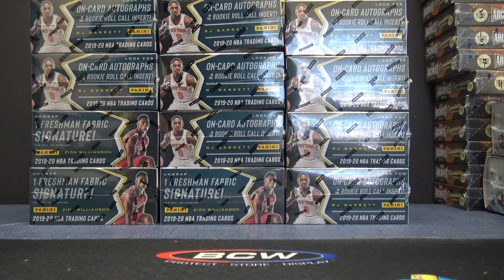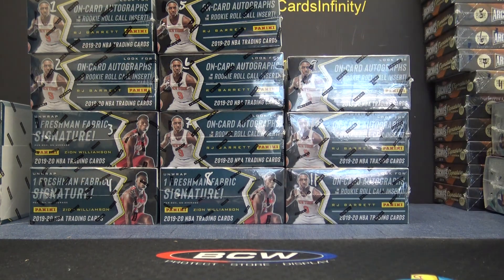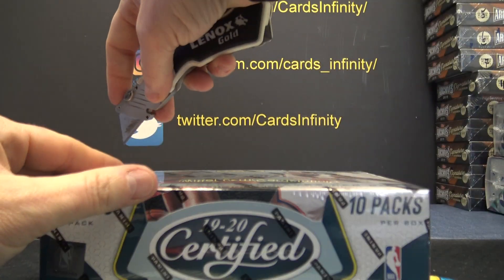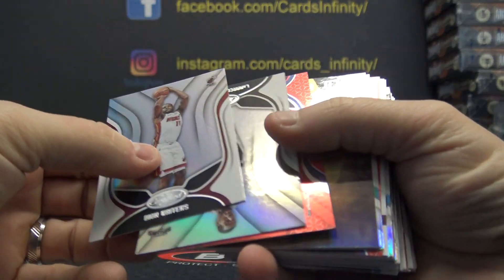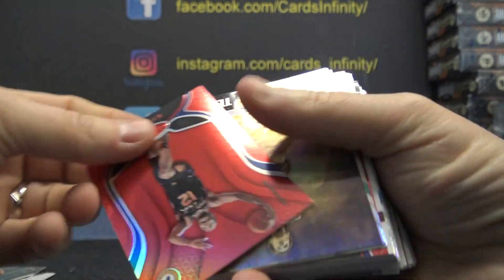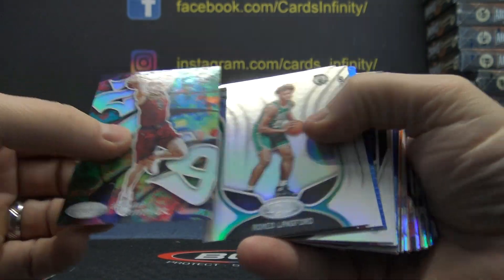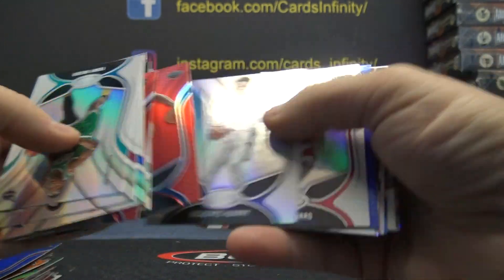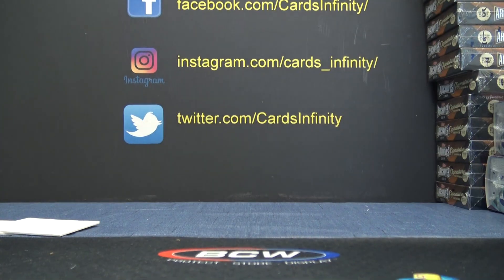Micah's 2019/20 Panini Certified NBA Basketball Box Break